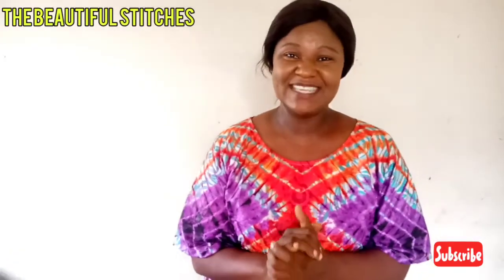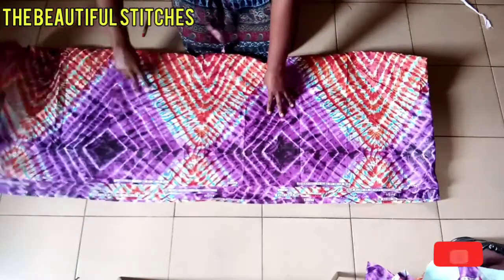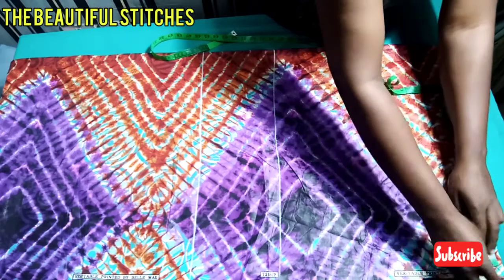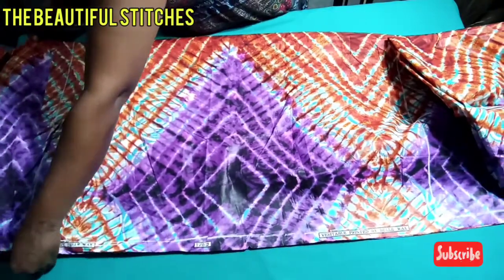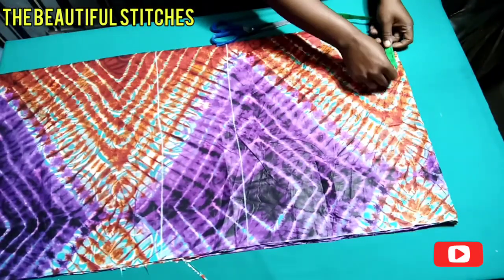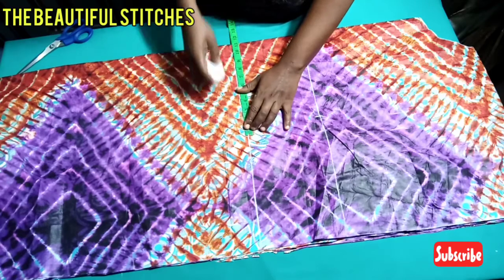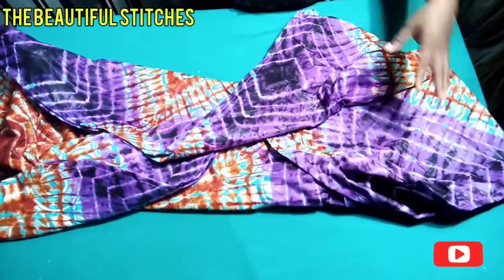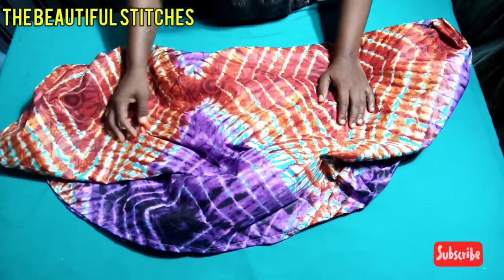How to cut and sew/join a Bubu/Kaftan/Butterfly gown/ DIY/The Beautiful Stitches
This is a clear and detailed video that explains how to cut and join a bubu or kaftan or butterfly gown. All required measurement are included I'm the video. It is very easy and simple.